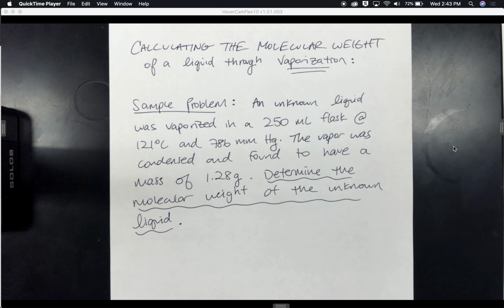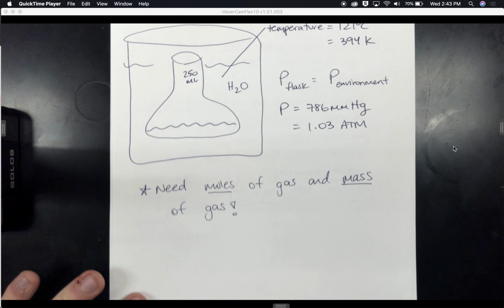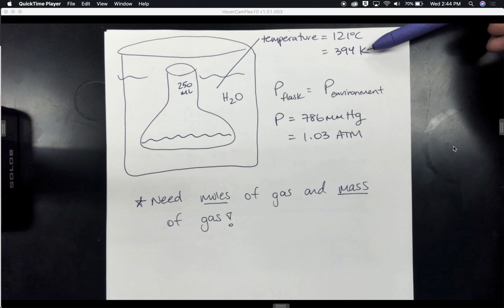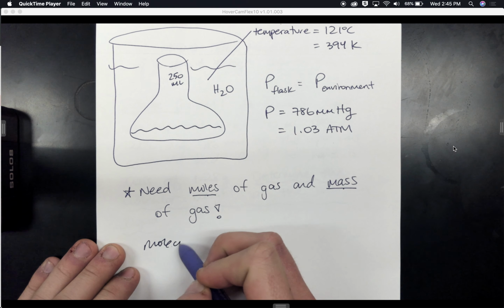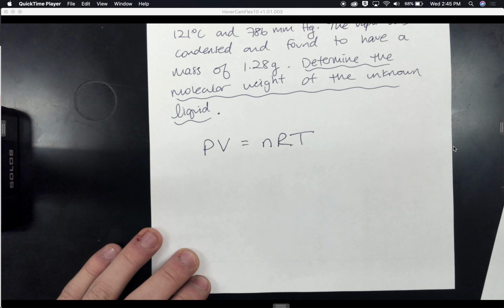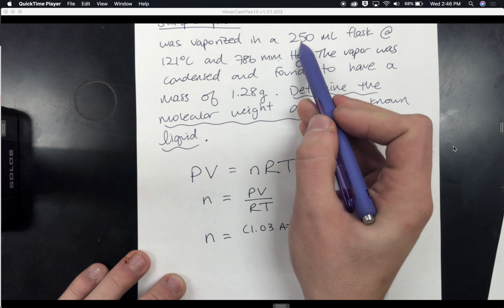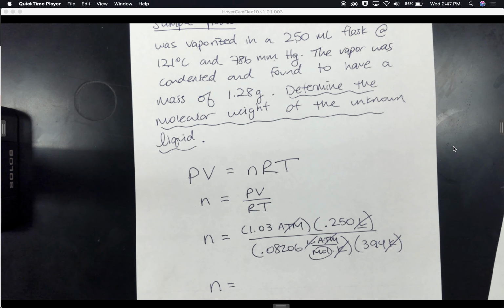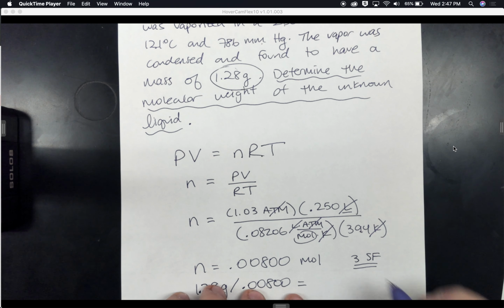Calculating the Molecular Weight of an Unknown Liquid Using Vaporization